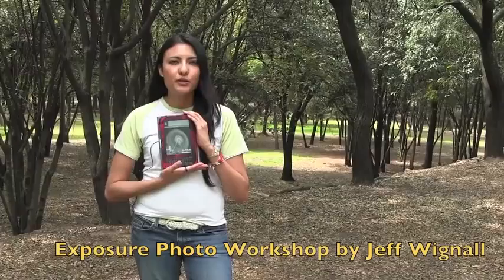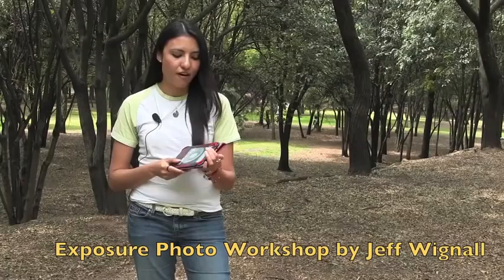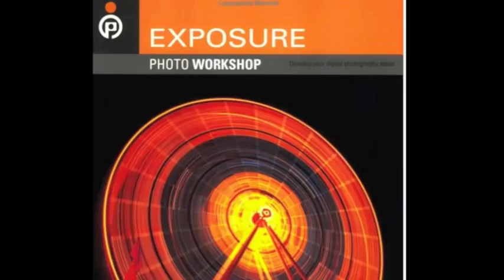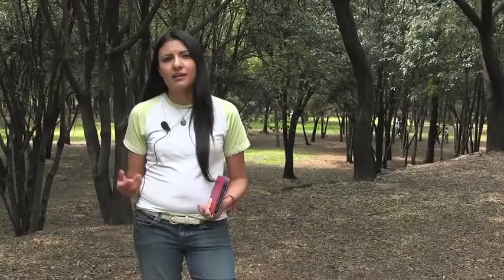Exposure Photo Workshop by Jeff Wignall - Book Review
Have you ever felt like professional photographers talk about their techniques in a way so complicated that it seems to be a different language? Have you read a camera's manual and even after reading it, you have no idea what outcome you are going to get by using your cool camera features?

If you really want to understand digital photography I can suggest you to read a book called Exposure Photo Workshop by Jeff Wignal. Some of my friends asked me for a book where digital photography is easy to understand if they have not taken any photo courses.

My passion for photography started back in the old days when we had film and going into a dark room had it's own magic and I would get chemical stains on my clothes by working there, but now the world changed and this book helped me to understand how what I knew in film can fit into the digital world.

One thing I like about this book is that it teaches you all the terminology with examples of how the author actually uses different techniques, so you understand what he is doing first and then all the photography jargon will actually start to sound familiar even if you haven't heard it before.

This book will make you think on how you use your camera and what changes you can make at the scene to get better results. Some moments can't be repeated, so if you know what you are doing with your camera, I assure you will keep memories that will capture the essence of what you intend to shoot.